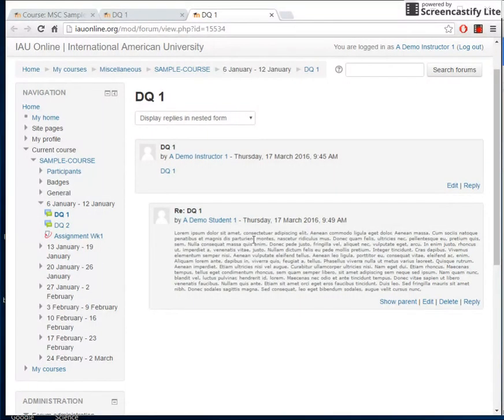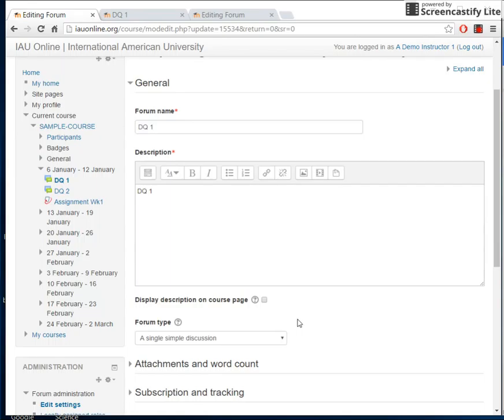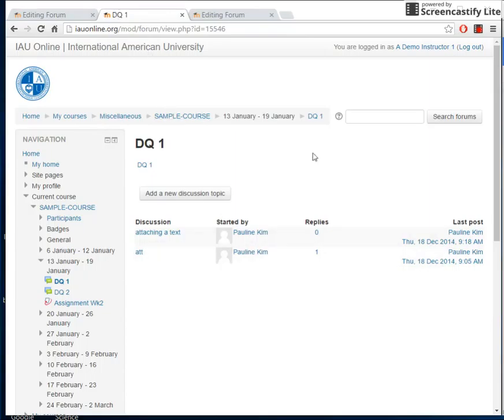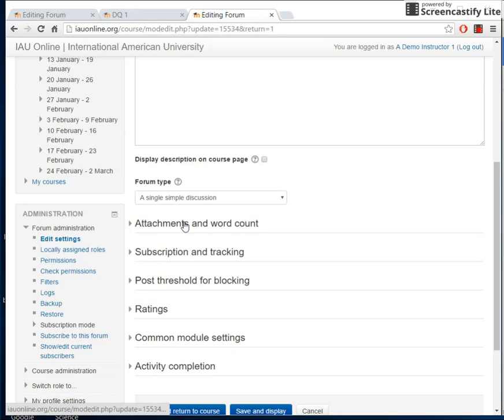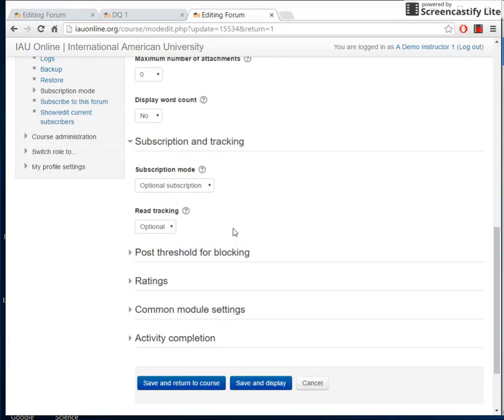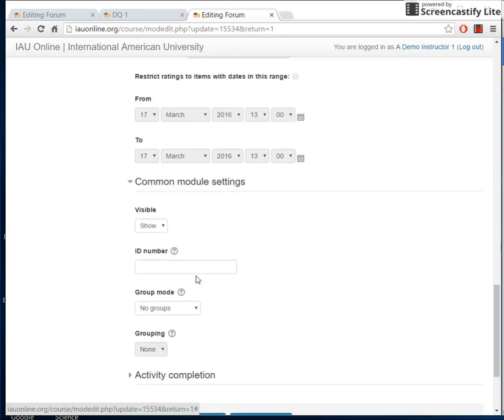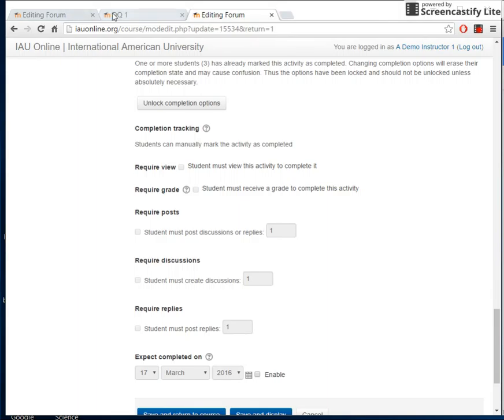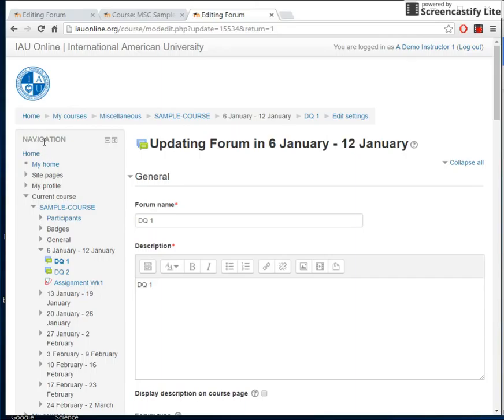Moodle Tutorial for Instructors - 03 Discussion Questions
This tutorial will give instructors an overview of how to use and edit the Discussion Questions / Forum in IAUonline / Moodle. [Moodle 2.7]

0:23 DQ Forum Configured as in Simple Single View Format
1:08 Edit the DQ Forum
2:10 Standard Forum For General Use Example
2:44 DQ Forum Settings
3:54 Activity Completion
4:53 Jump to another DQ via Navigation Block